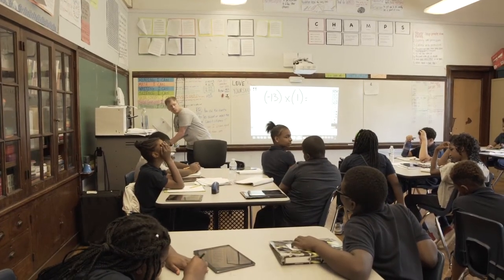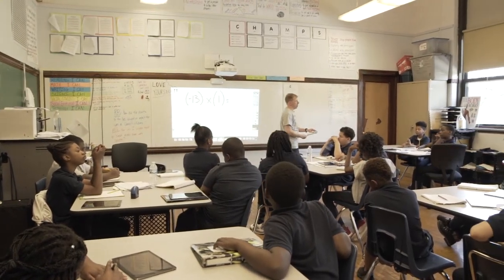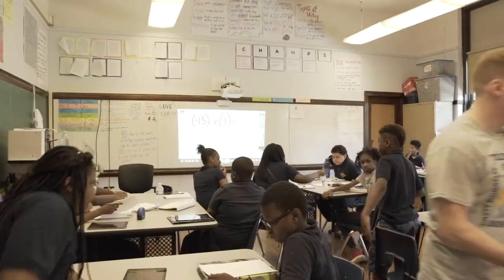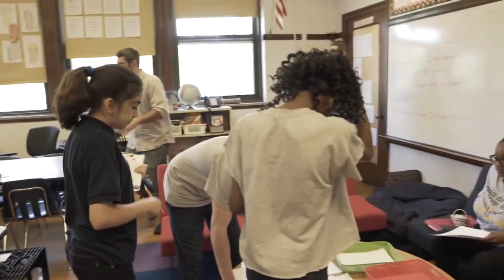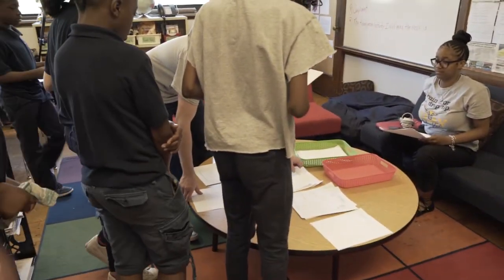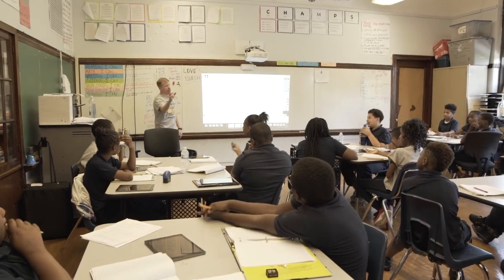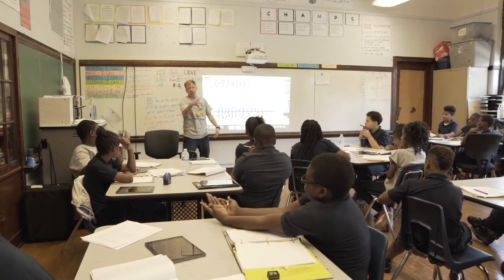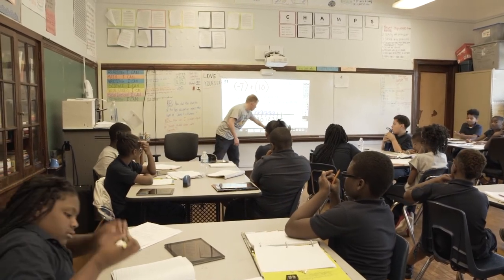Differentiating Instruction by Skill Level at Lovett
Lovett differentiates instruction to its students based on their skill level.